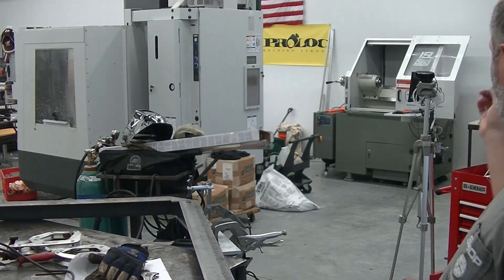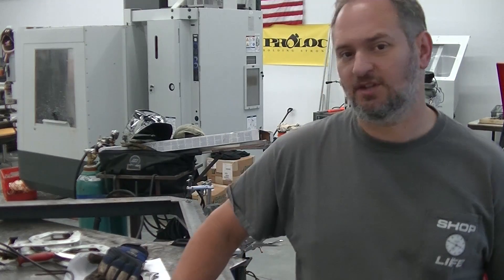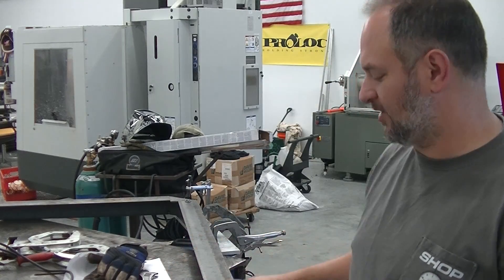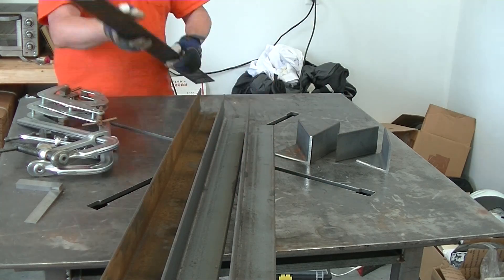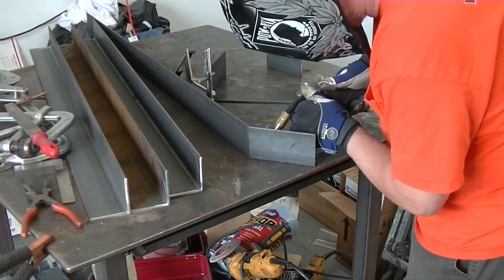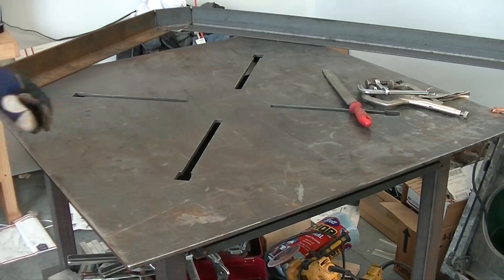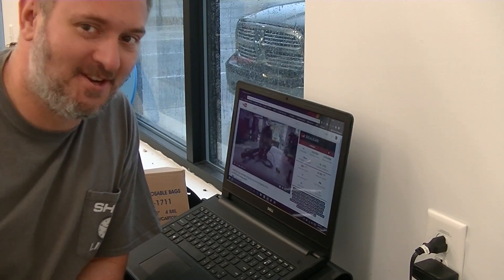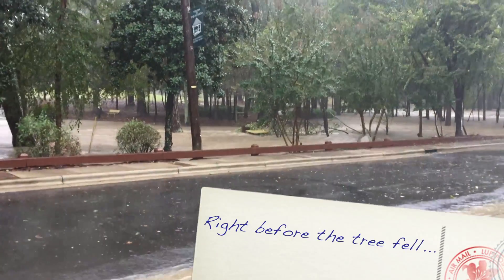Projectus Interruptus - Water Tray Build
One of the necessary upgrades during the shop move is an improved water tray for the PlasmaCam. Something similar to Keith Fenner's setup that cuts out gaps and ways smoke or sparks can escape. We get started on the process before having to rush home and dig drainage trenches due to the hurricane.